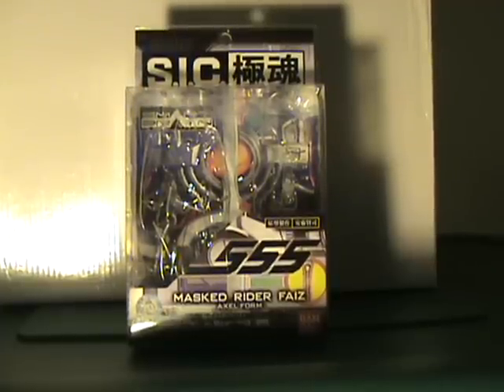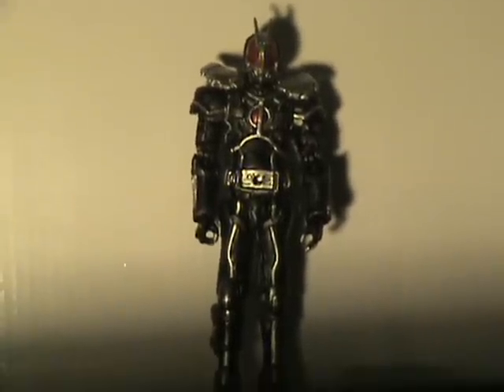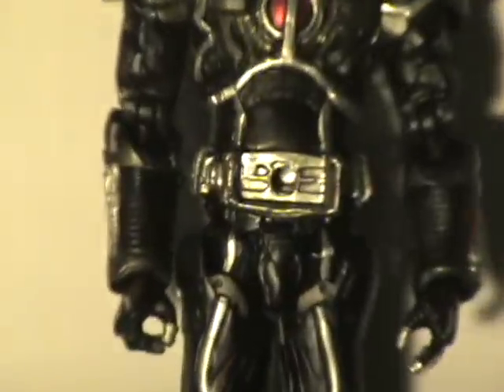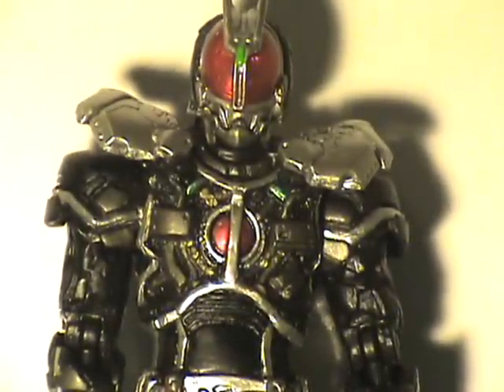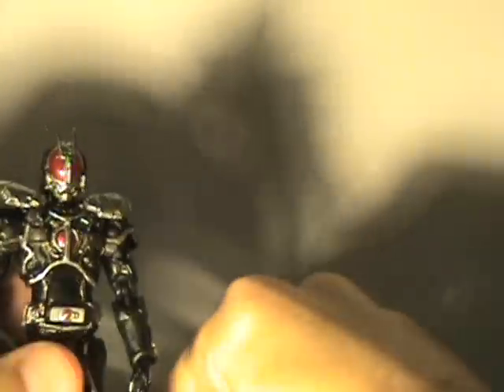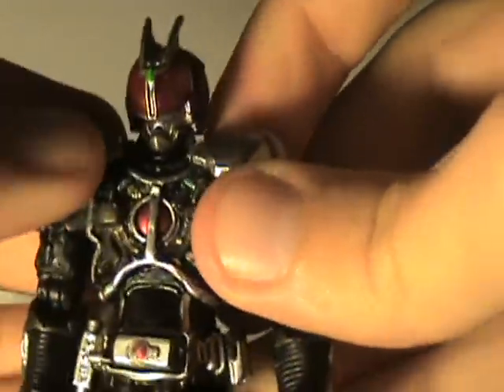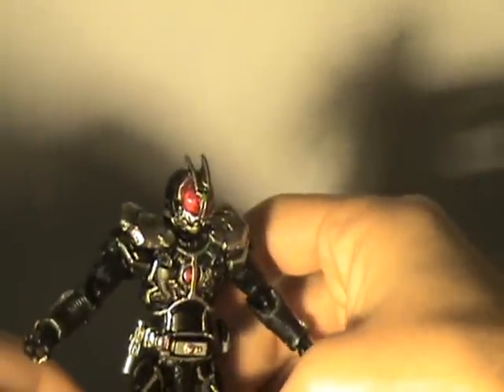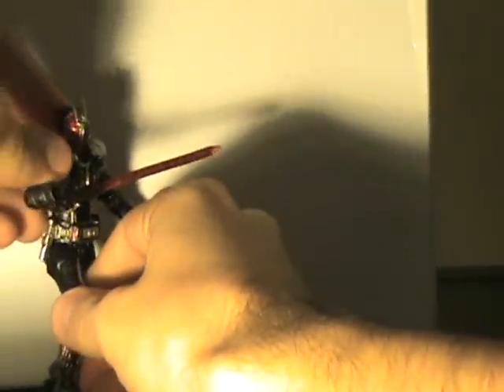S.I.C. Kiwami Tamashi Masked Rider Faiz Axel Form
And a look at the superspeed faiz.